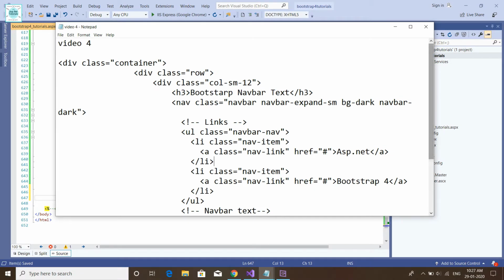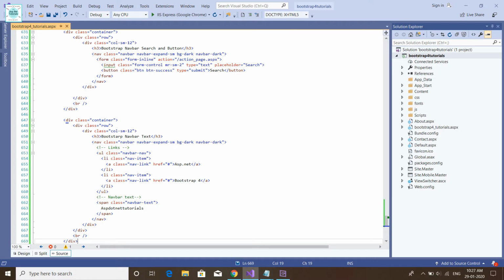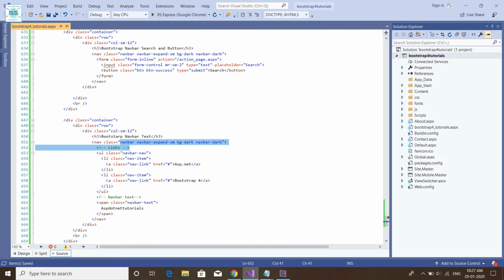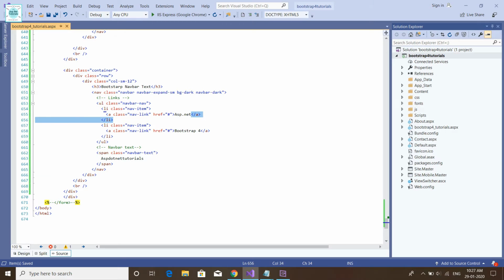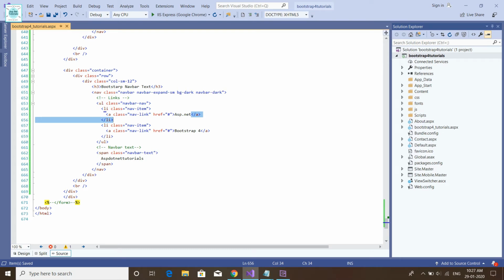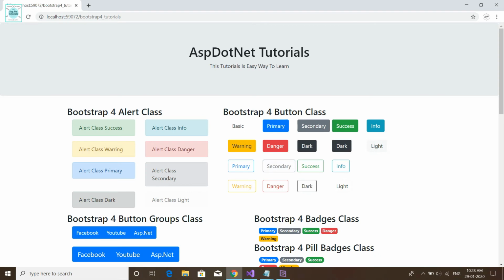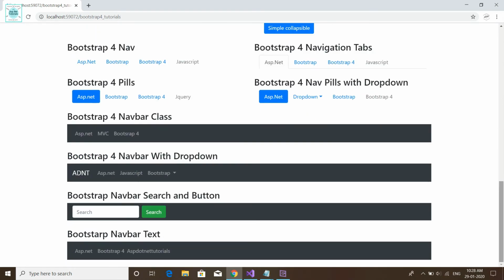How to use bootstrap 4 navbar text class in asp.net || visual studio 2019 bootstrap 4 tutorials 21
In this video we have learn about bootstrap 4 and how to use bootstrap 4 navbar text class bootstrap 4 In asp.net visual studio 2019 its very easy way to learn and its also helpful for new learner student visual studio asp.net.

ASP.NET is a web development platform, which provides a programming model, a comprehensive software infrastructure and various services required to build up robust web applications for PC, as well as mobile devices.